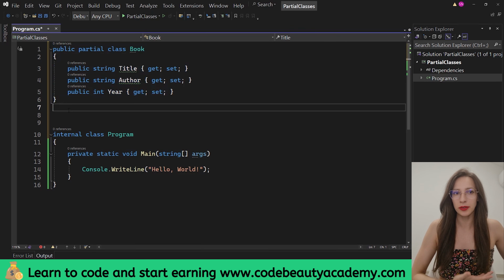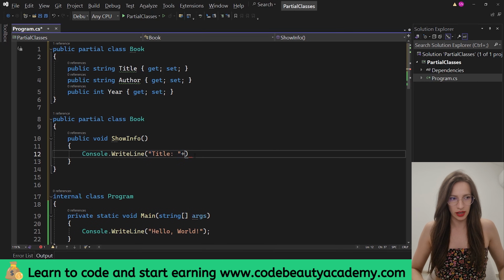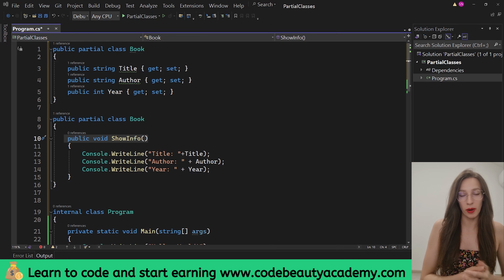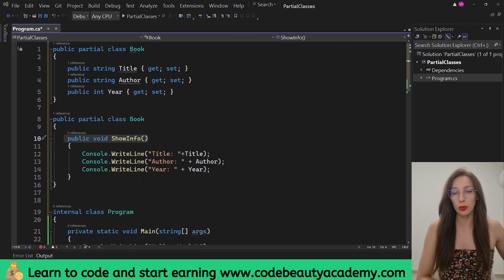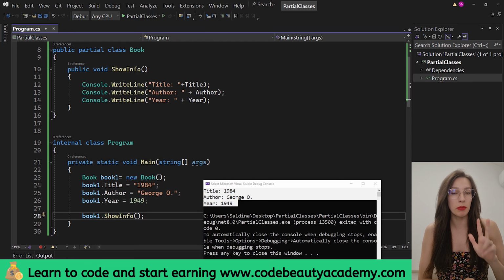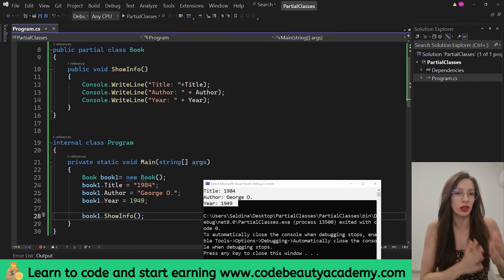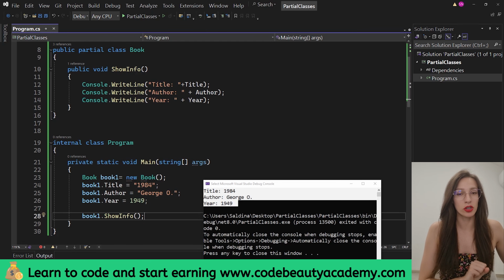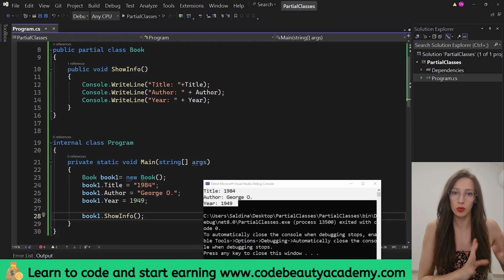What are Partial Classes? - C# Programming for Beginners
In this video, you will learn what is a partial class and how to work with partial classes. I'll also explain the three main benefits of using partial classes and show you a practical example.

🚀📈💻🔥  If you want to gain more practical experience in building real apps and get career-ready skills, join my Practical Programming Course:

CONTENTS:
00:00 - What is partial class
01:54 - Working with partial classes
05:48 - The 3 benefits of using partial classes